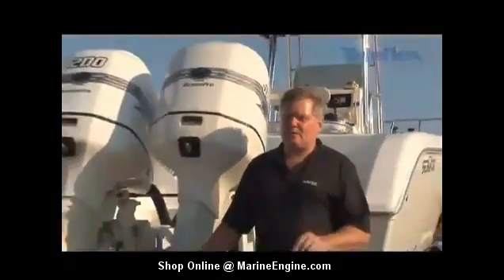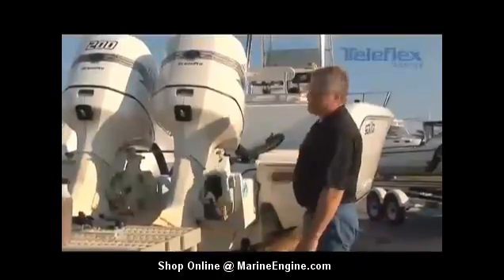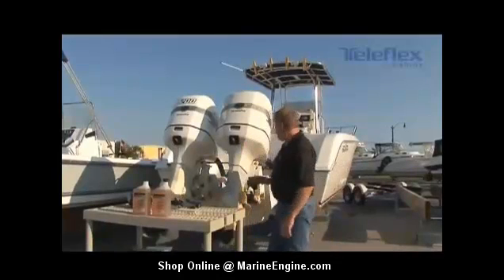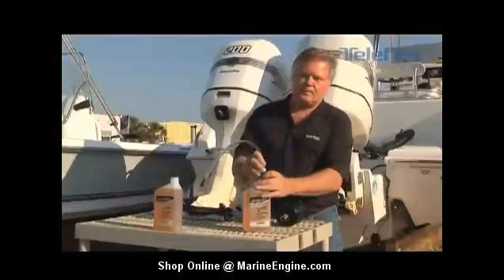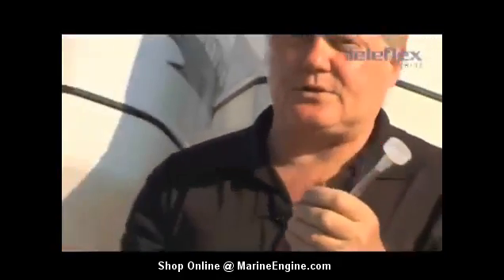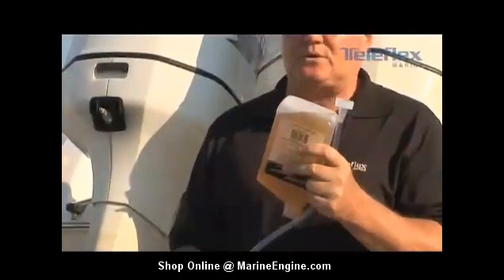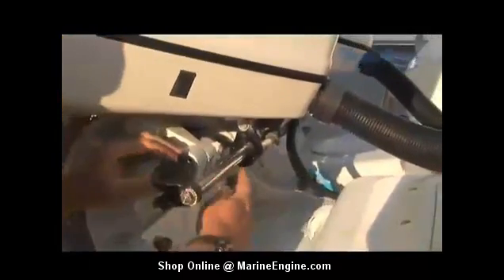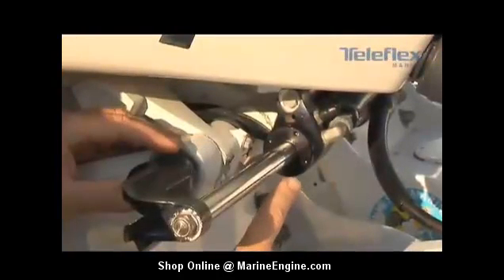How to Bleed Purge Boat Hydraulic Steering System